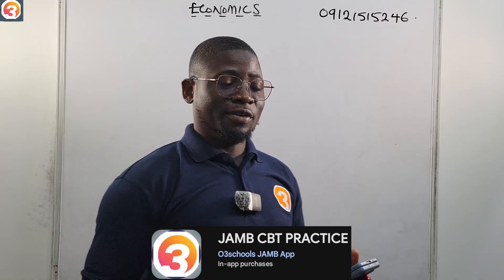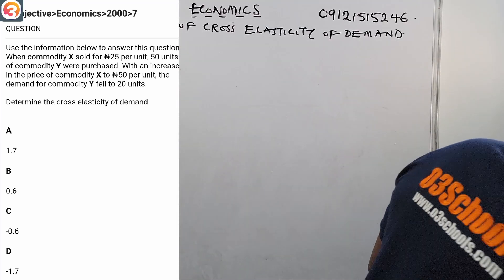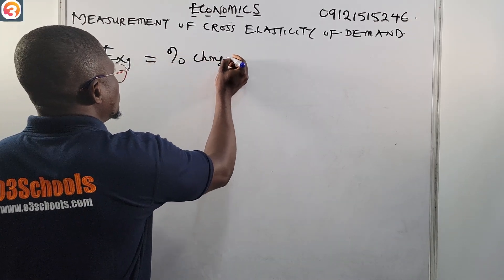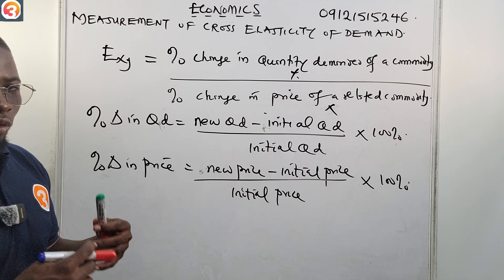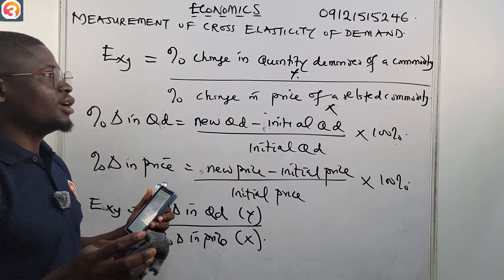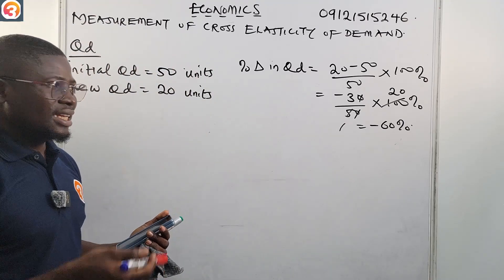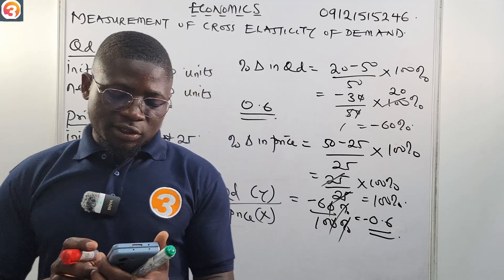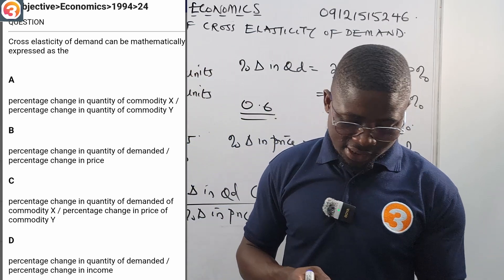JAMB/WAEC Economics 2026 EP 17 - Measurement of Cross Elasticity of Demand + Free Questions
🎓 In Episode 17 of our JAMB/WAEC Economics 2026 Tutorial Series, we focus on the Measurement of Cross Elasticity of Demand (XED) — an important concept for understanding the relationship between two related goods.

This lesson walks you through the formula, step-by-step calculations, interpretation of results, and real-life applications. It’s fully exam-focused and includes likely JAMB & WAEC questions with guided answers to help you prepare with confidence!

✅ What You’ll Learn:

What is Cross Elasticity of Demand (XED)?

XED formula and how to use it in calculations

How to measure cross elasticity between substitute and complementary goods

Interpreting positive and negative XED values

Sample JAMB and WAEC exam-style questions with detailed solutions

Common exam mistakes and how to avoid them

🎯 Perfect For:

JAMB 2026 UTME candidates

WAEC, NECO, and GCE SSCE Economics students

Secondary school learners (SS1–SS3)

Economics teachers, private candidates, and tutors